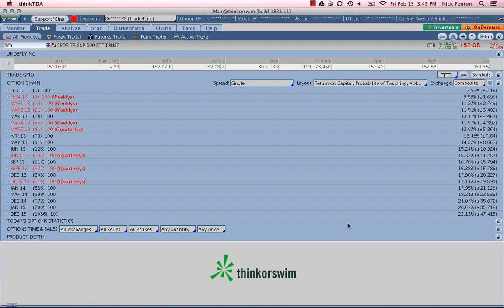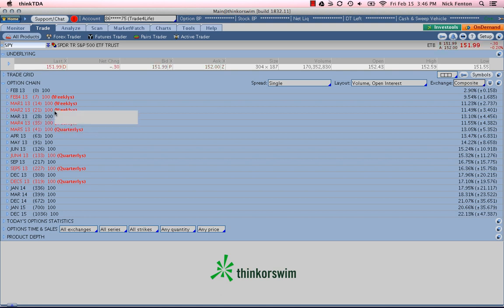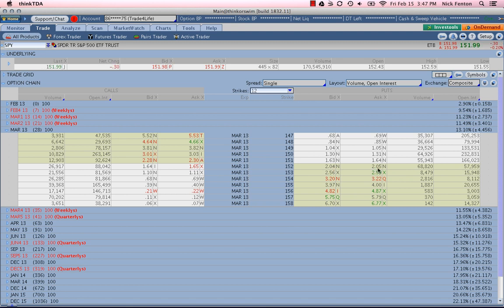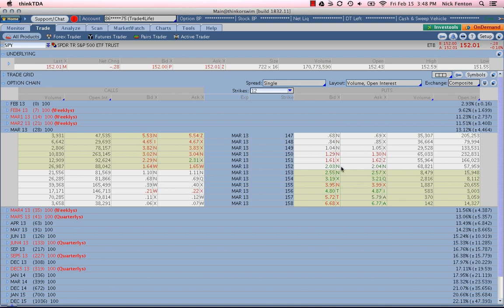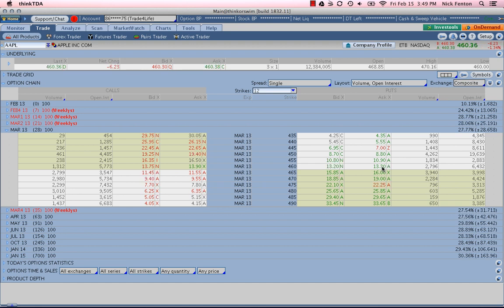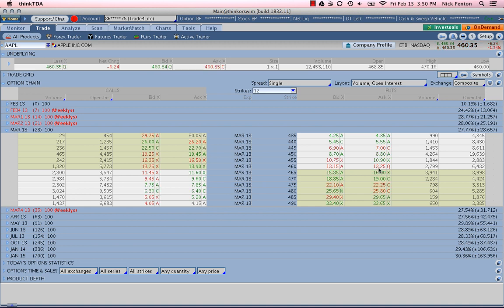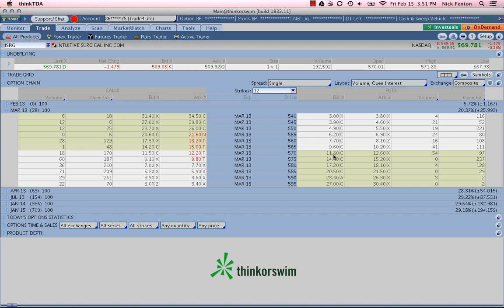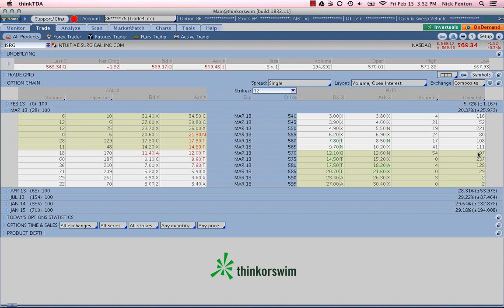How To Determine if an Option is Liquid Enough to Trade (Liquidity Parameters)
In this video TickerTank.com founder, Nick Fenton, discusses his parameters when determining whether or not an Option is liquid enough to trade.